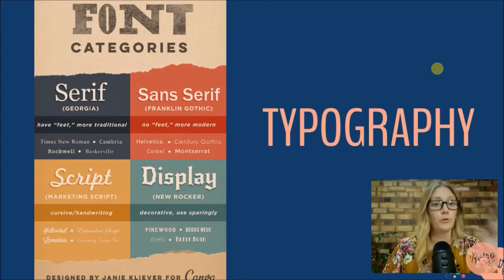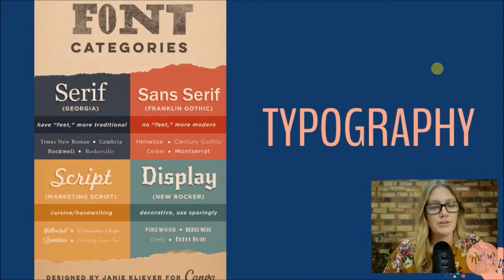Choosing fonts or typography for your website design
Typography or fonts play a huge role in your visual brand. It is important to choose a font that is appealing to your target customer. It is also important to remember that your font needs to be legible. You may need to change your font accordingly. If your target customer is an older demographic then it may be wise to use a traditional type at a larger size.

Design and create your colours, typography, and logo in Canva